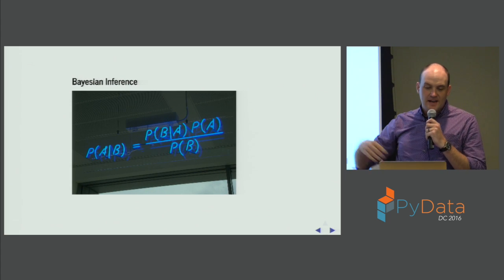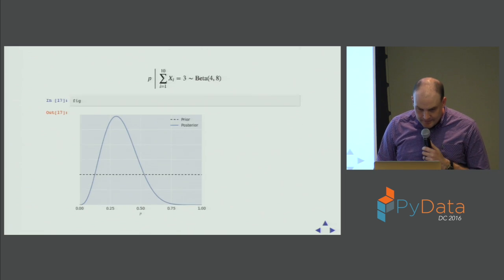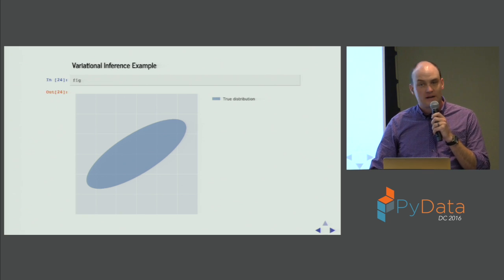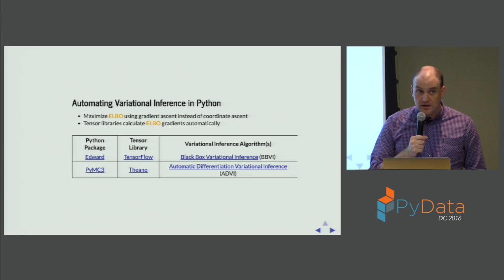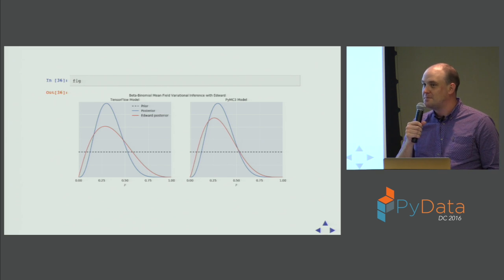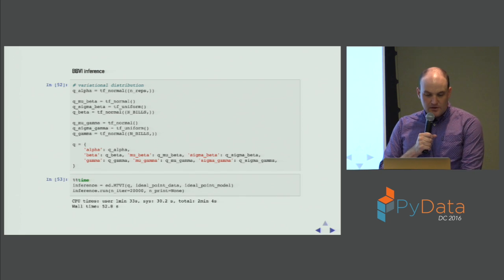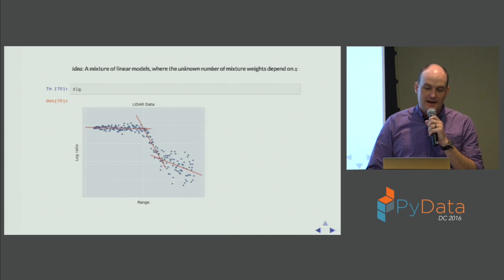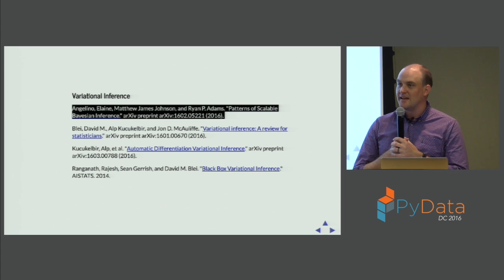Austin Rochford | Variational Inference in Python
Inference in Bayesian models often requires simulation to approximate posterior distributions. Variational inference (VI) instead approximates posteriors through optimization. Recent theoretical and computational advances in automatic variational inference have made VI more accessible. This talk will give an introduction to VI and show software packages for performing VI in Python. 00:00 Welcome!
00:10 Help us add time stamps or captions to this video! See the description for details.